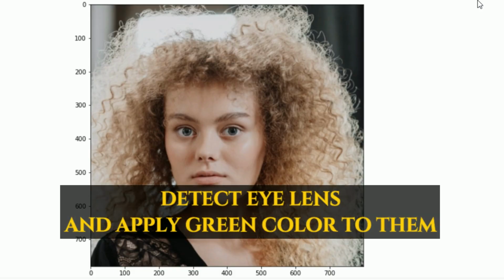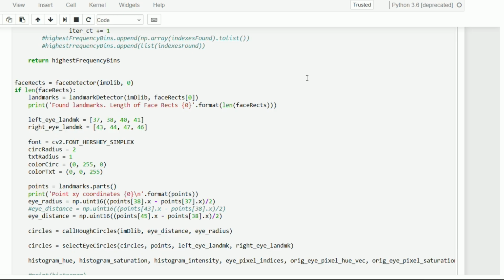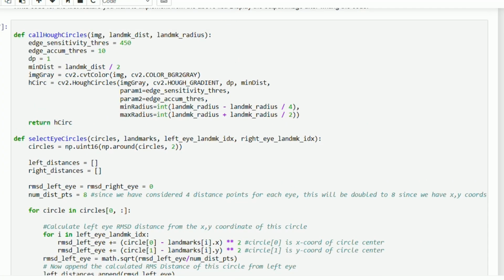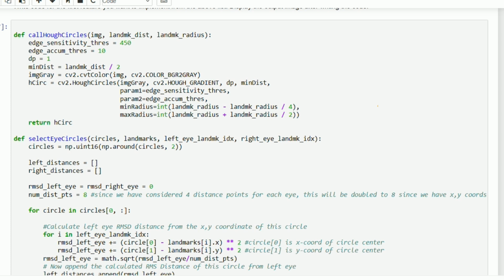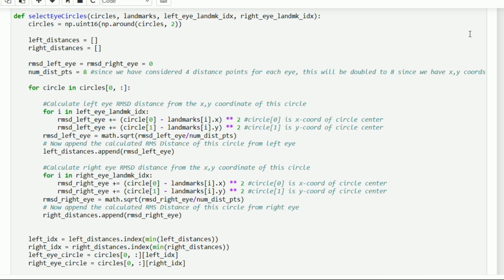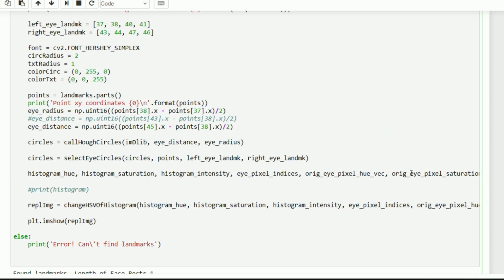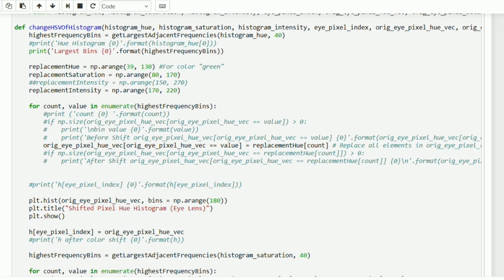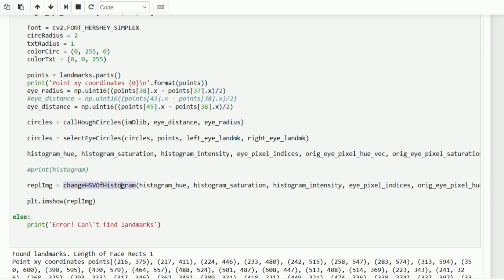Replace Eye Lens Color With A Simple Histogram, OpenCV And Dlib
This is a walkthrough of working code to Replace Eye Lens Color in an image (e.g. in a Virtual Makeup use case). The code uses a simpler histogram technique along with exciting OpenCV and Dlib functions to implement this feature.